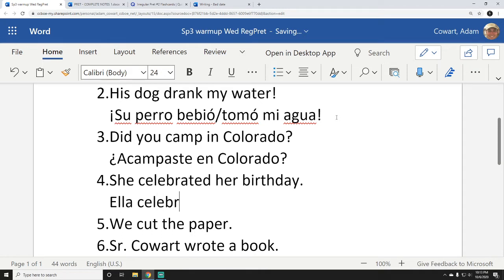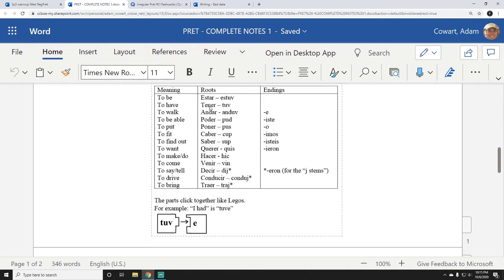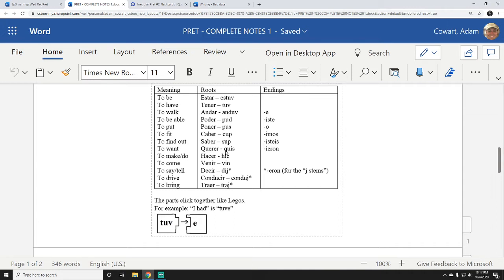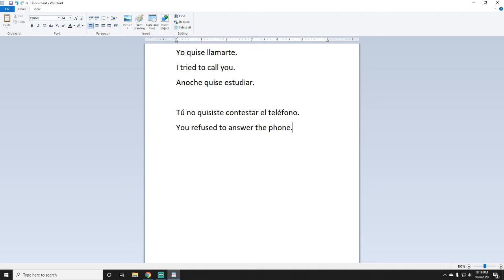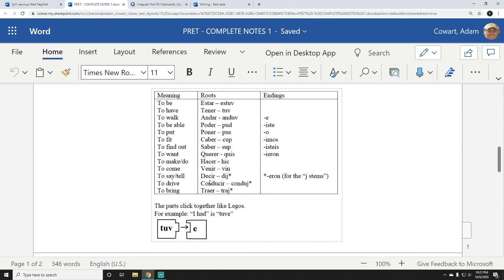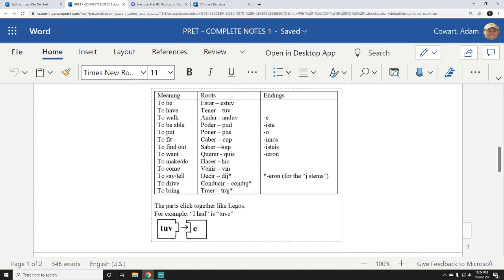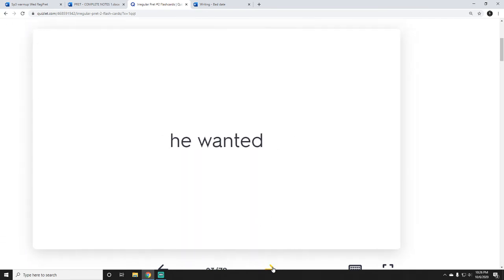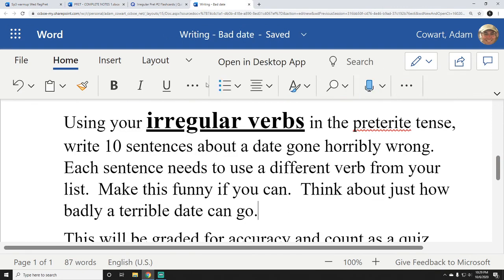Spanish 3 - 10/7: Irregular preterite verbs lesson and Writing assignment